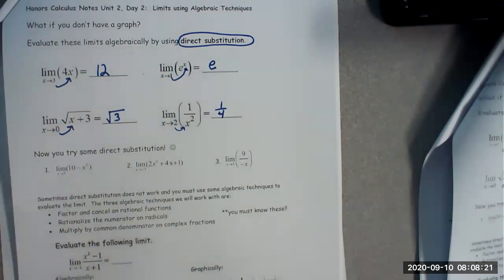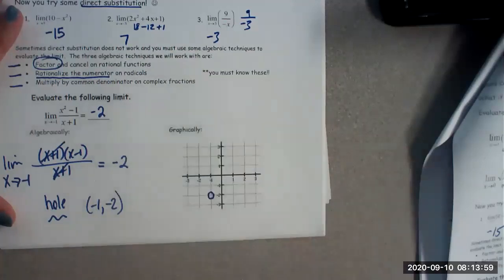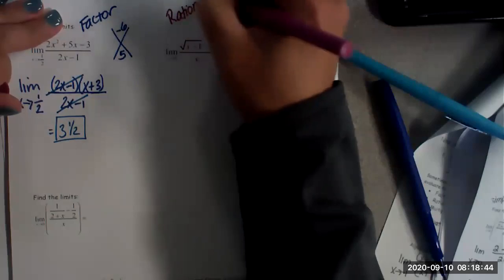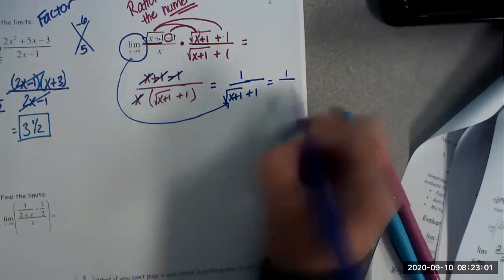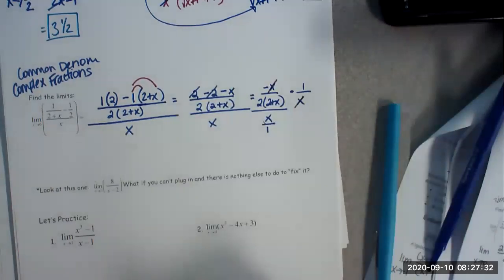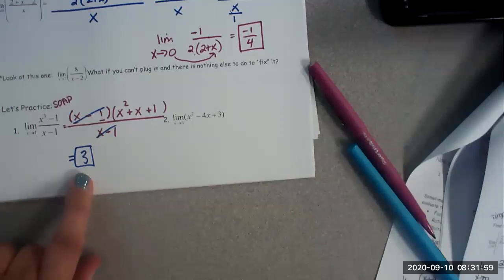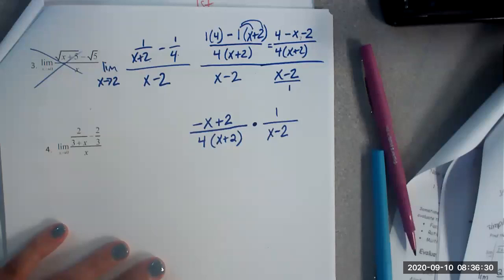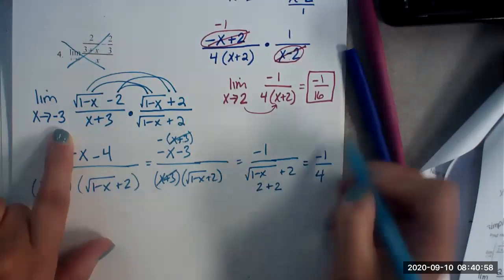H Calc Unit 2 Day 2 Video Notes